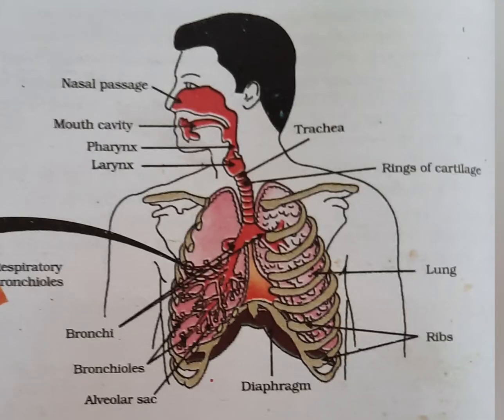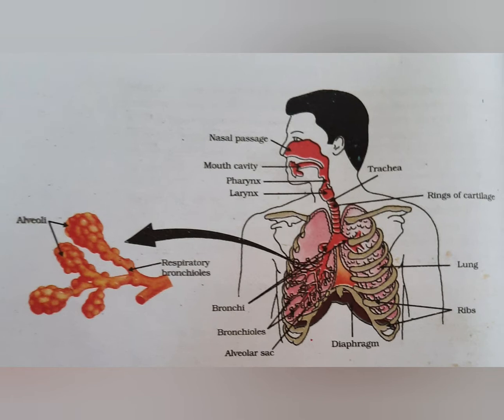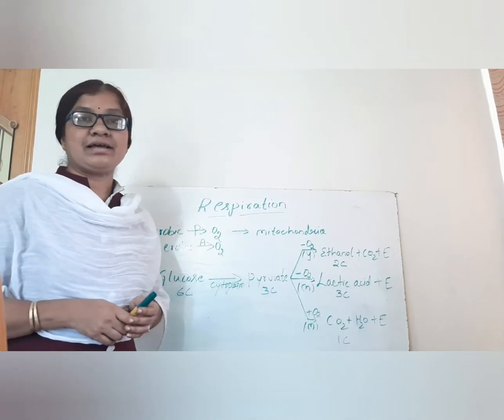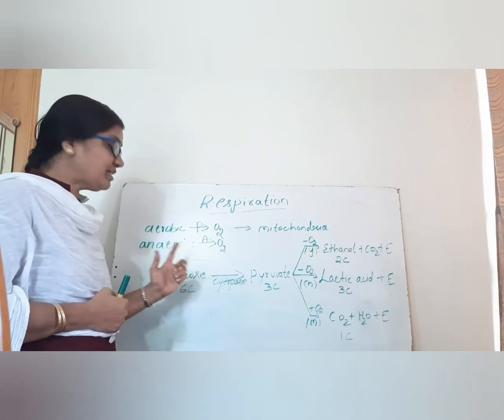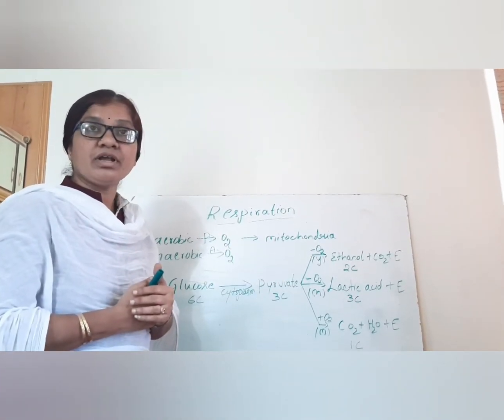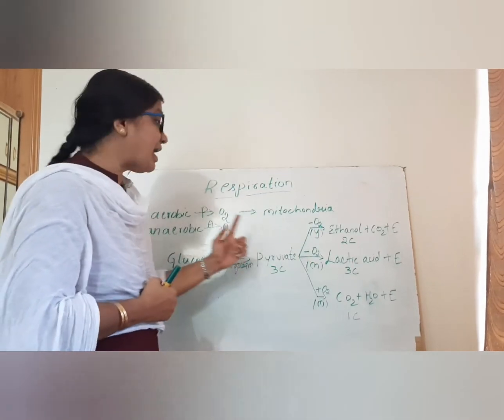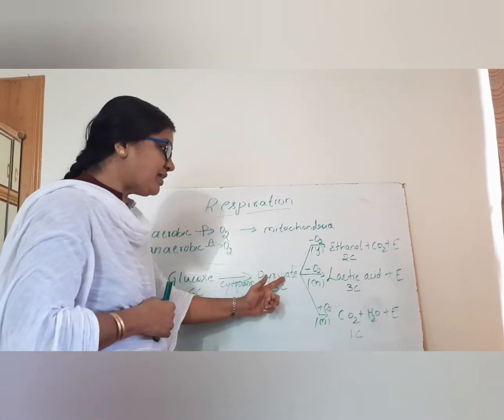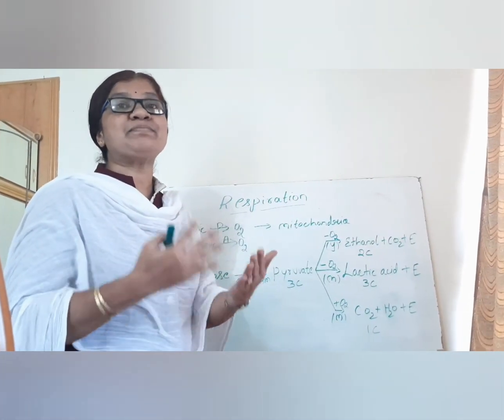10 Biology life processes part 3